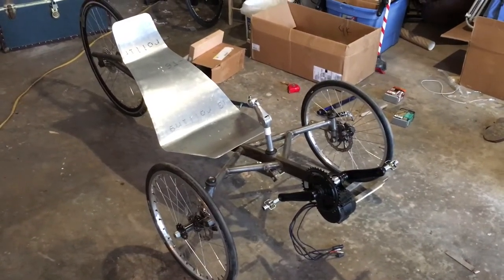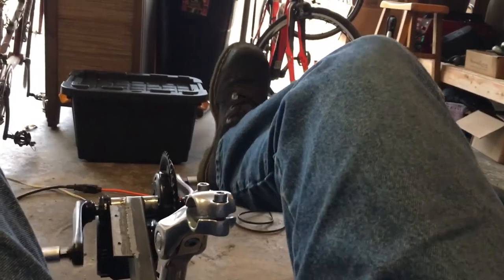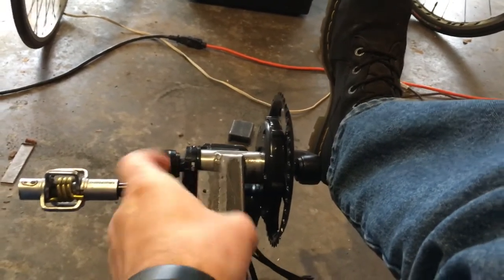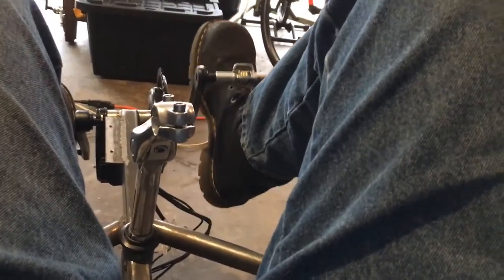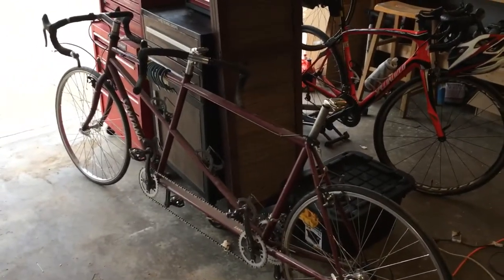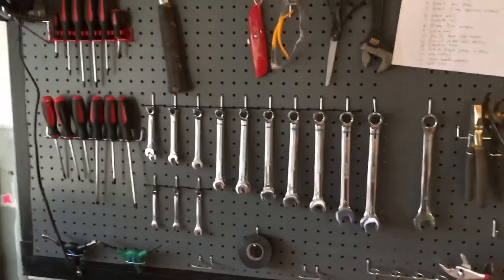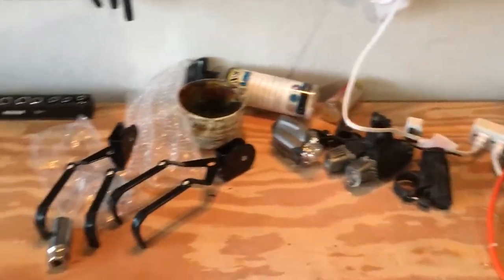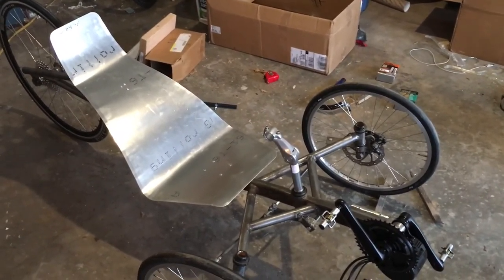My Velomobile build!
This is an update on the frame is the trike that I have been building